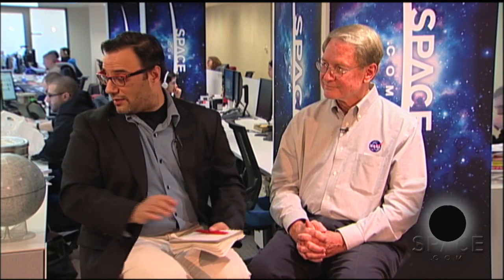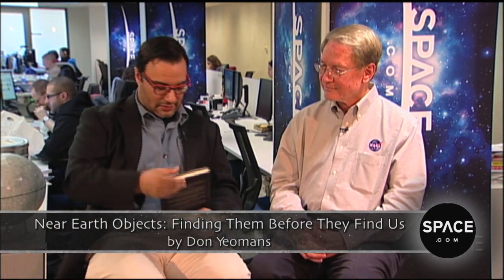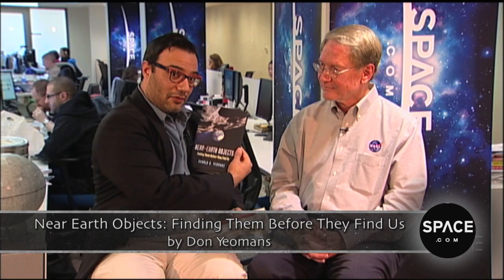NASA's Asteroid Watcher - Don Yeomans Talks With SPACE.com's Tariq Malik - Uncut Part 2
The manager of NASA's Near-Earth Object Program office talks about potentially hazardous asteroids, comets and his new book: "Near-Earth Objects: Finding Them Before They Find Us".